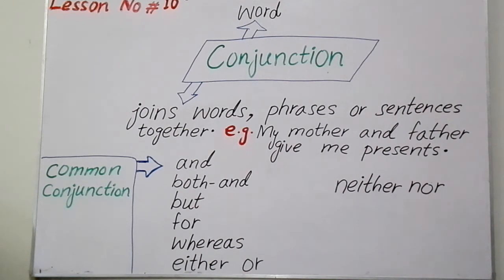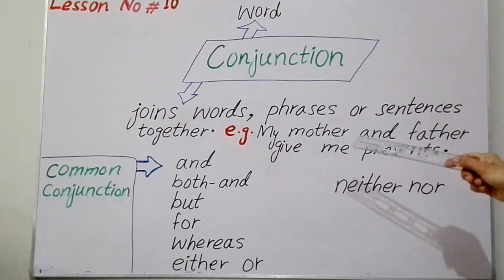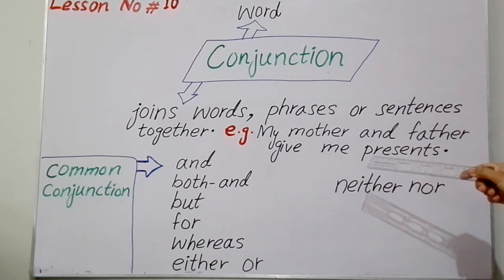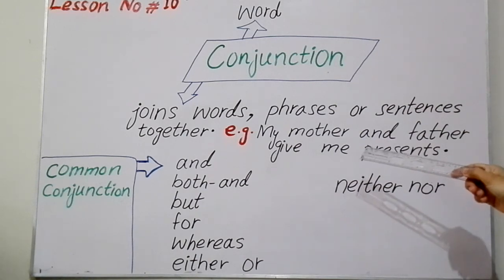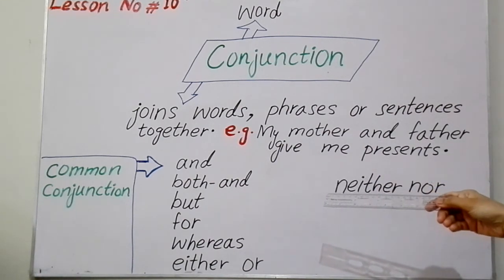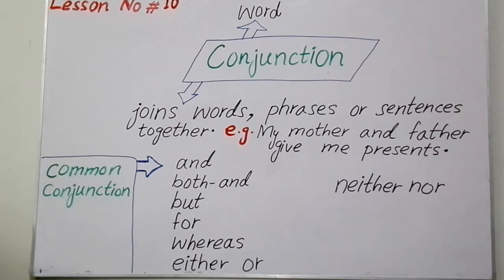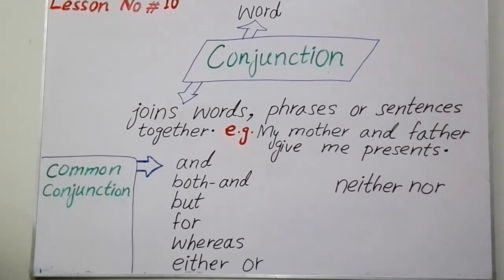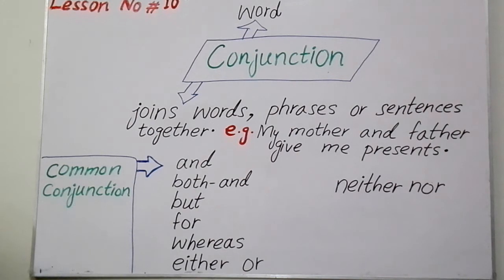Conjunction || conjunction in English || how to use conjunctions